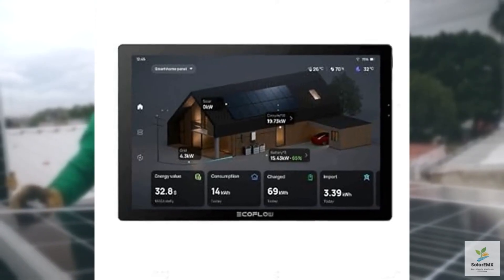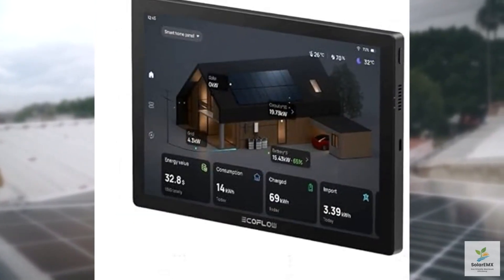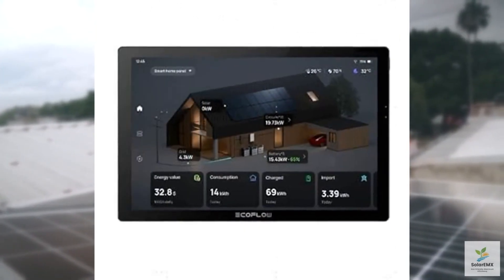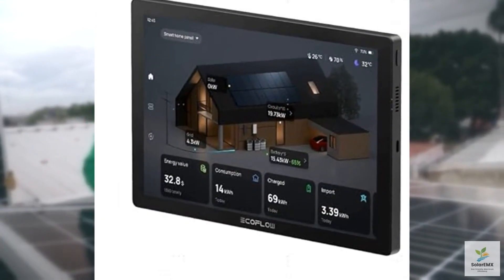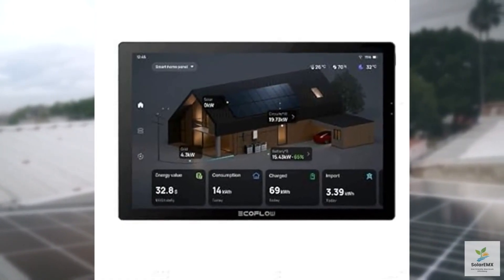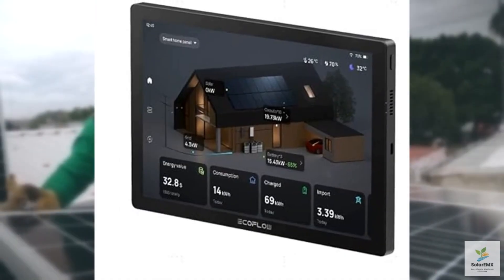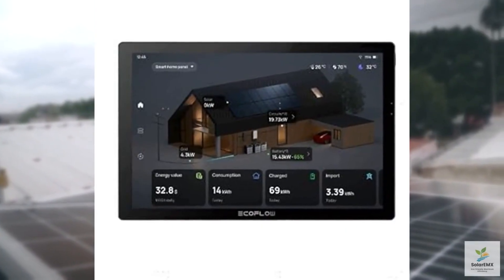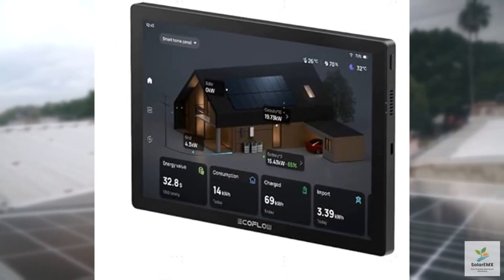Review - EcoFlow PowerInsight Home Energy Manager, Monitor for DELTA Pro 3, DELTA Pro Ult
- EcoFlow PowerInsight Home Energy Manager, Monitor for DELTA Pro 3, DELTA Pro Ultra

  **SEO-Ready Product Description: EcoFlow PowerInsight Home Energy Manager**

Take control of your home energy like never before with the **EcoFlow PowerInsight Home Energy Manager**—designed for seamless integration with **DELTA Pro 3** and **DELTA Pro Ultra**. This advanced energy monitoring and management system empowers you to optimize power usage, reduce costs, and enhance efficiency with cutting-edge features.

### **Key Features:**
✔ **10-Inch Touchscreen** – Enjoy crystal-clear visuals and intuitive controls for effortless energy management.
✔ **Real-Time Energy Data Tracking** – Monitor your home’s energy consumption in real-time, with detailed insights by day, month, and year.
✔ **Smart Home Device Control** – Seamlessly manage appliances using **Smart Plugs & Matter** compatibility for a connected, automated home.
✔ **Multiple Energy Modes** – Choose from **Eco Mode, Smart Mode, and Storm Warning** to optimize power usage for any situation.
✔ **Temperature Auto-Adjustment** – Built-in sensors automatically adjust temperature settings for optimal comfort and efficiency.

Whether you're looking to **cut energy costs, enhance sustainability, or prepare for outages**, the **EcoFlow PowerInsight** delivers **smart, reliable, and user-friendly energy management**. Upgrade your home’s energy ecosystem today!

**Ideal for:** Smart homeowners, eco-conscious users, off-grid living, and emergency preparedness.